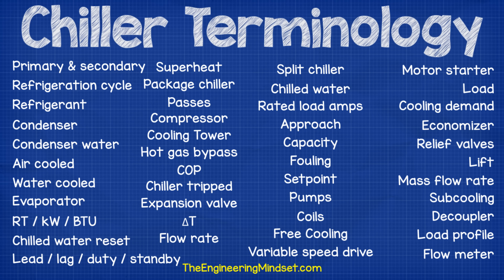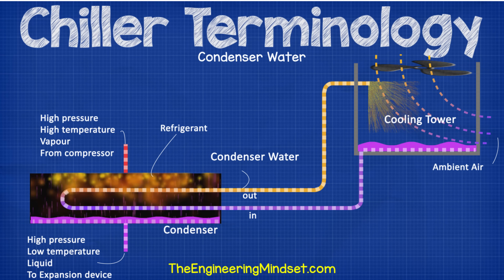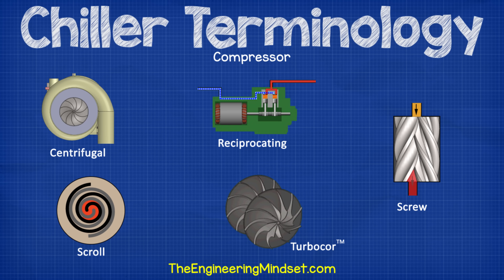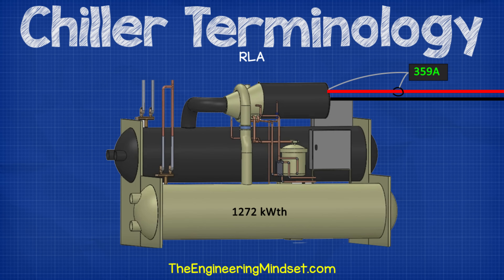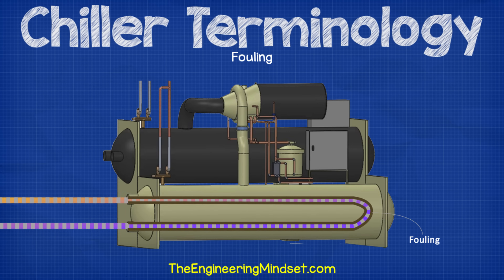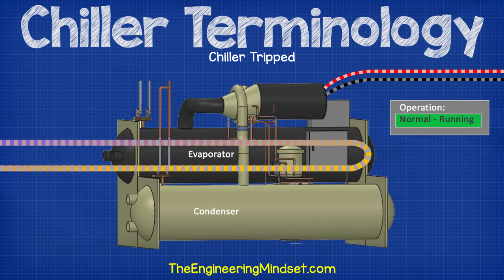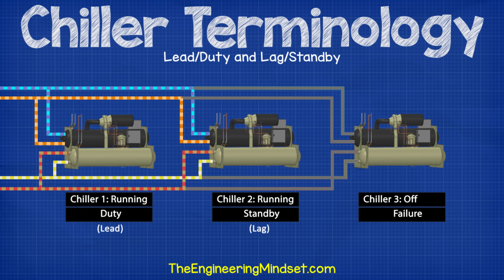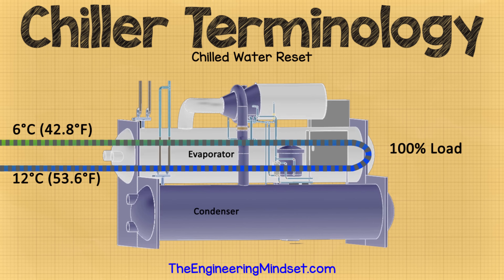Essential Chiller Terminology HVAC delta t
Essential chiller terminology. In this Video we’ll be covering the essential chiller terminology with animations and illustrations to help you understand the basics of each point. Engineers will use these terms when talking about chillers and they will expect you to understand exactly what they mean, so by the end of this video you should be fluent in chiller terminology.

Danfoss has a wide portfolio of products to help all types of chiller systems perform reliably and efficiently. Their products include compressors, AC drives, system protectors, heat exchangers, valves, electronics, and sensors.
They’re committed to helping you build better chillers — from the inside out.

Gorilla tape refrigeration cycle condenser flow meter rla delta t thermodynamics